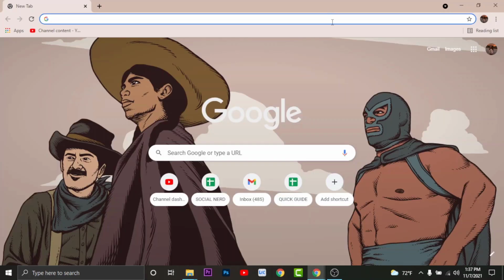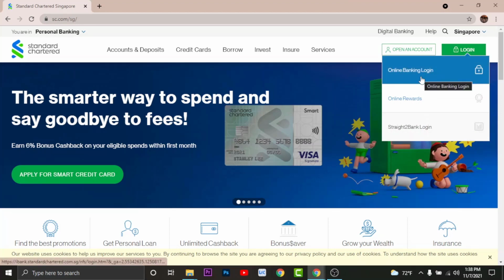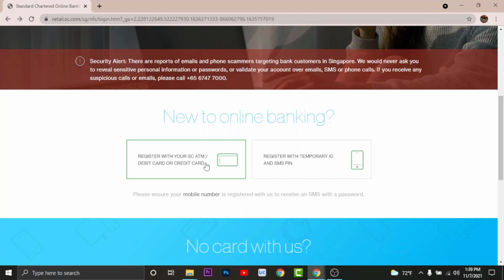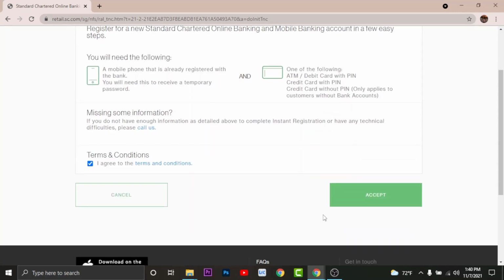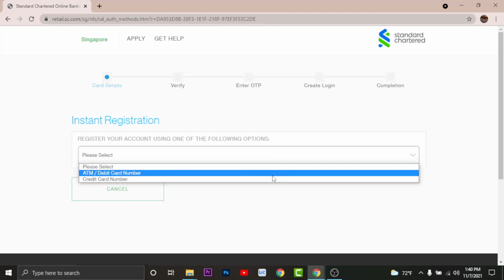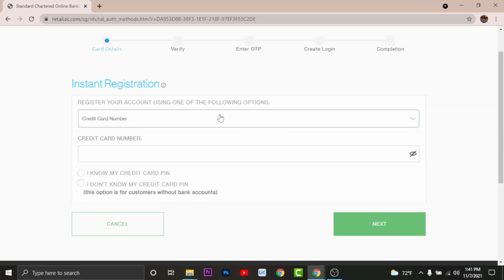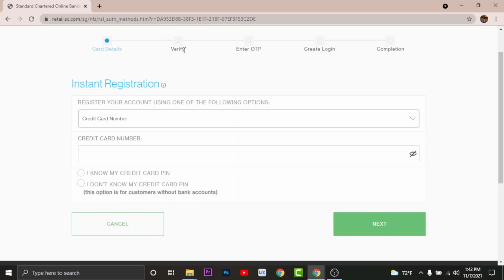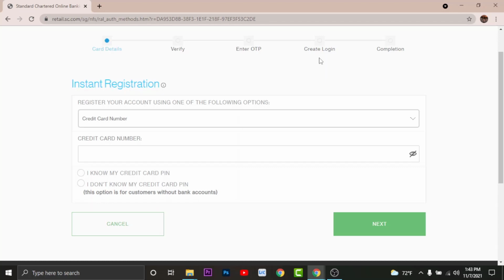Register For Online Banking - Standard Chartered Bank of Singapore | Enroll / Sign Up sc.com/sg/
This video depicts step by step procedure to enroll for Online Banking On Standard Chartered Bank. The process is simple and straightforward.

1. Go to sc.com/sg/
2. Tap on Login Option
3. Select Online Banking Login
4. Scroll Down and Choose one to Register with
5. Fill up the Instant Registration by choosing a Card Type.
6. Enter Mobile Number and verify by entering the OTP
7. Fill up Account Details
8. Then create unique Username and Password
9. Tap on Confirm.

Then you will have successfully registered for Online Banking on Standard Chartered Bank of Singapore.